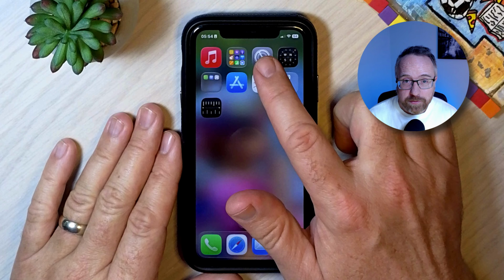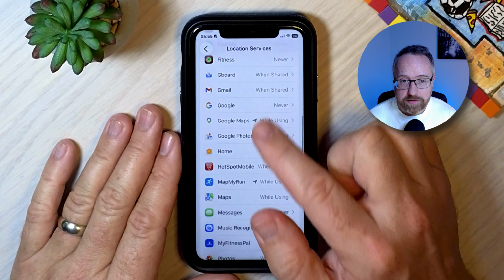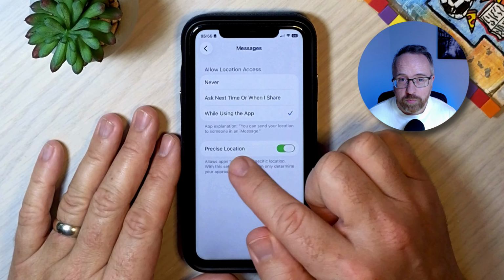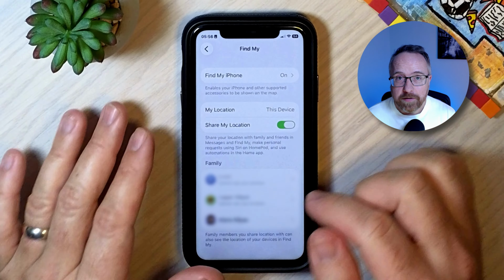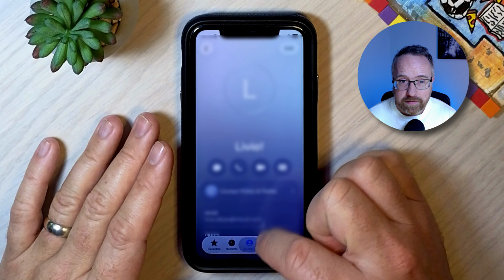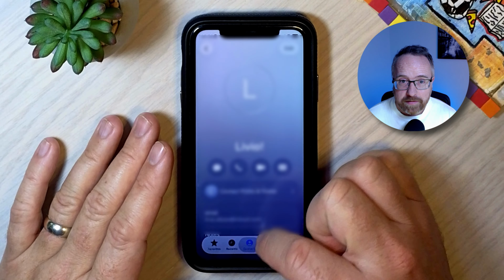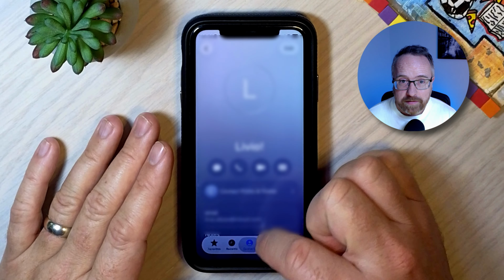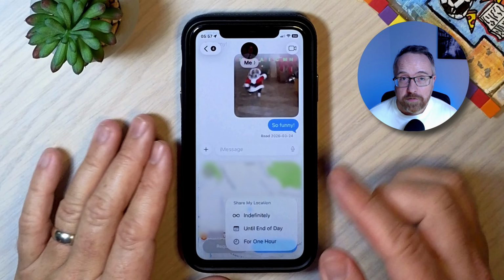iOS 26 How to Share Location on iPhone: The CORRECT Way (2026)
Learn how to share location on iPhone the correct way without compromising your privacy. You should also Scam-Proof your iPhone in under 5 minutes with my FREE and SIMPLE 4-point checklist. Protect yourself now, it's FREE We'll walk you through enabling Location Services and using the message app to share your location with contacts. Discover essential iPhone tips for managing your location sharing settings and understanding how gps works on your device.

Timestamps

00:00 Enable Location Settings
00:15 Location Services Setup
00:26 Messages App Location Access
00:41 Precise Location Toggle
00:54 Share My Location Settings
01:11 Family Sharing Location Method
01:36 Contact App Comparison
02:04 Share Location via Messages
02:18 Location Map Feature
02:30 Choose Sharing Duration
02:52 iPhone Trash Emptying Tip